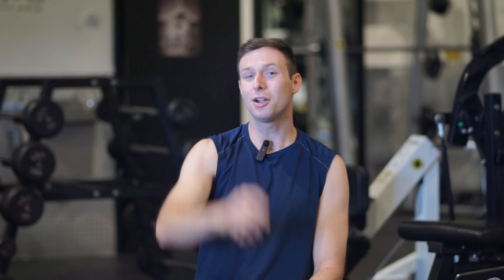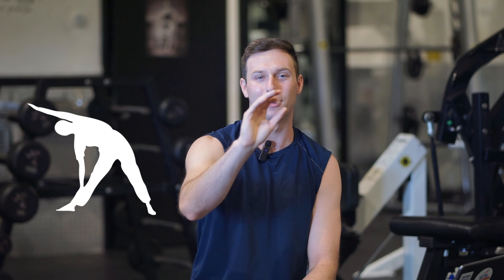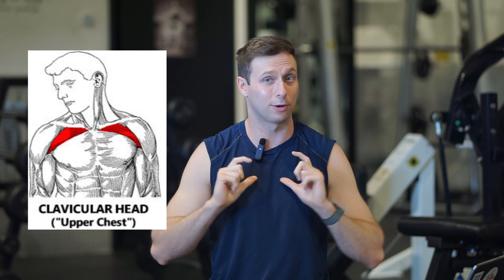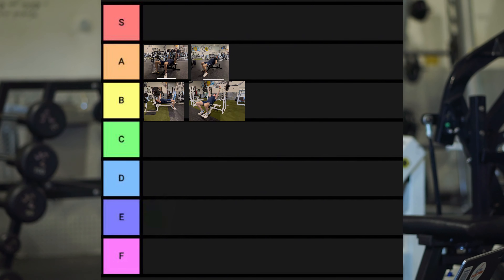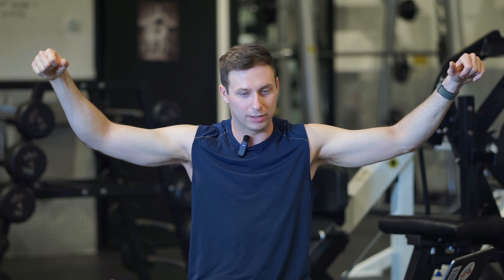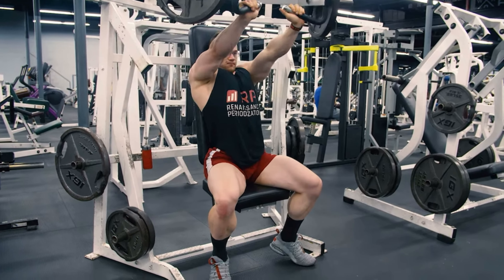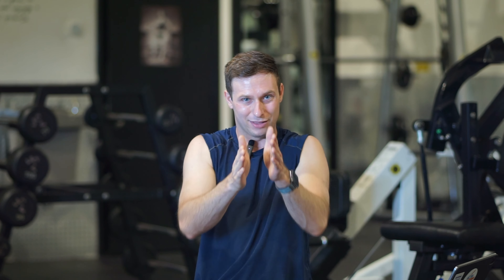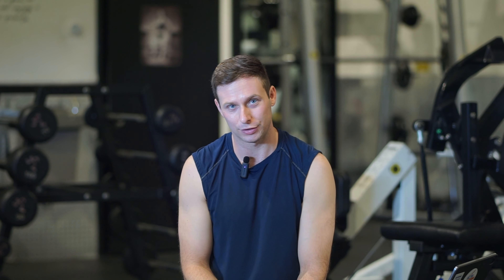The Best and Worst Exercises for Building your Chest